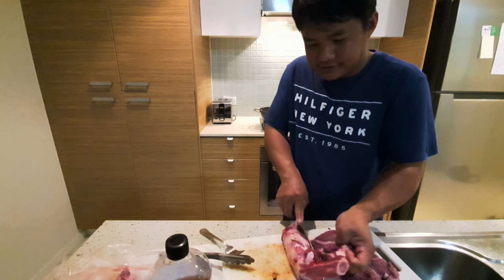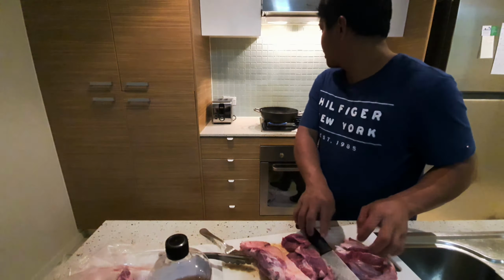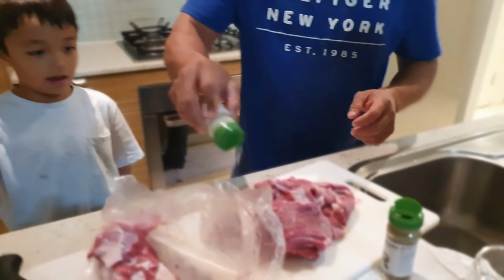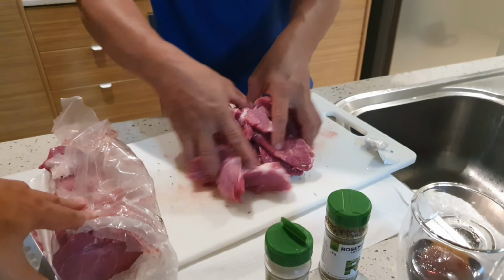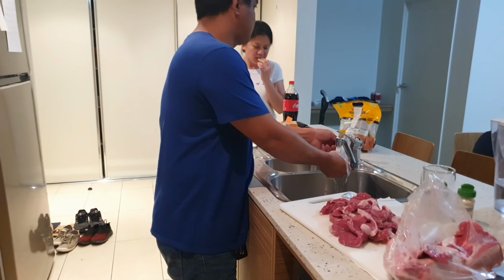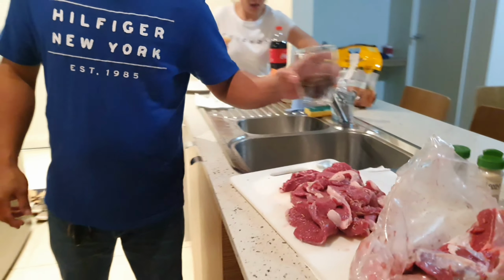GOOD TIMES | WITH MY FRIEND ELVIS & HIS FAMILY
Our friends from Brisbane took the time to visit us on the Gold Coast and spent some quality time.

~Music Credits~